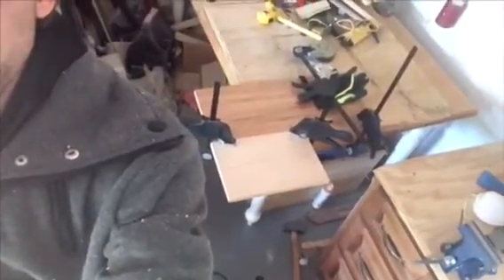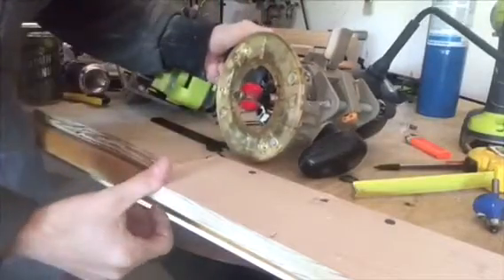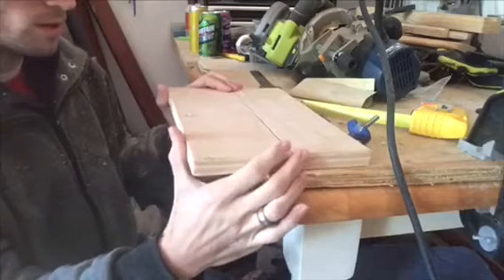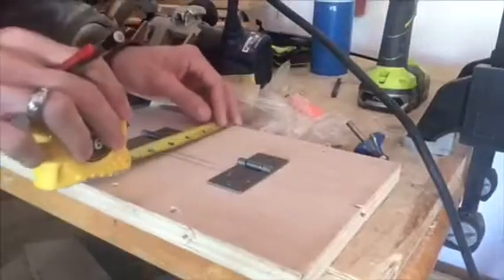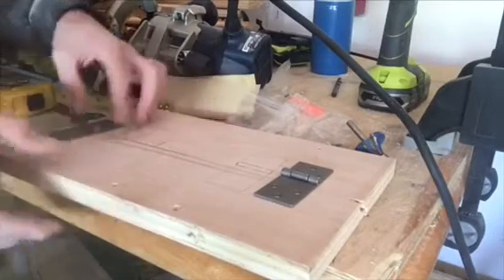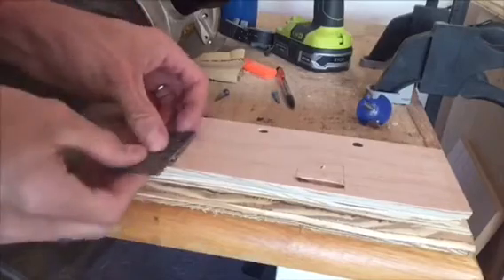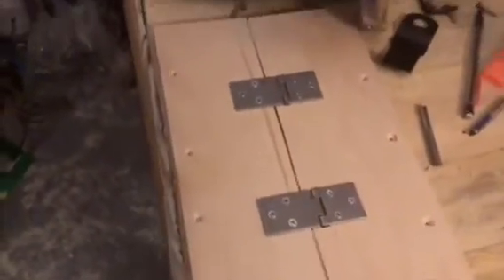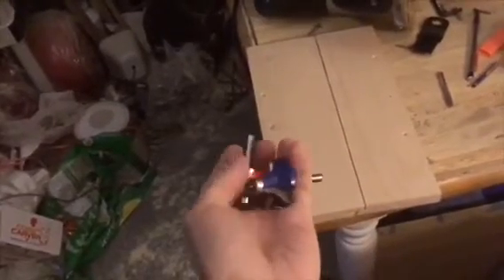How to Make a Rule Joint for Drop Leaf Hinge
This Handyman video shows how to make a Rule Joint using a compact router for the purpose of making a drop leaf hinge for a table (fish aquarium stand).